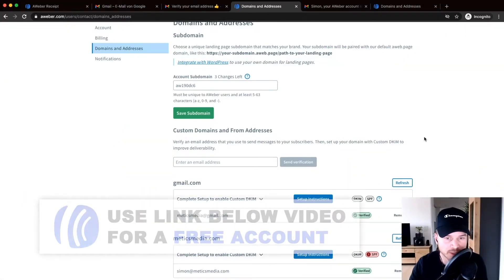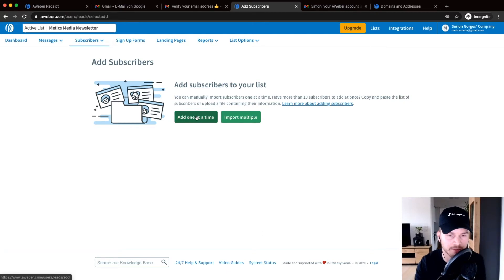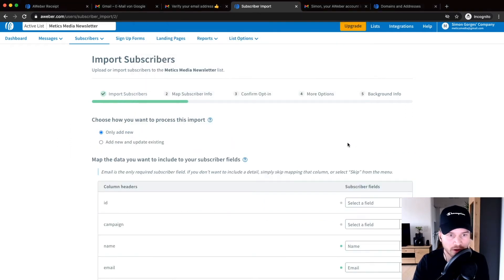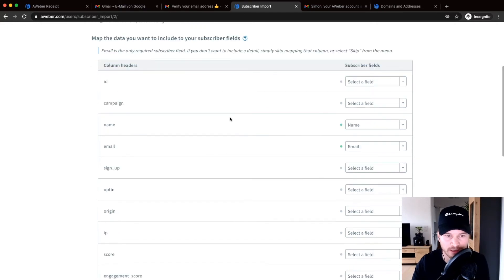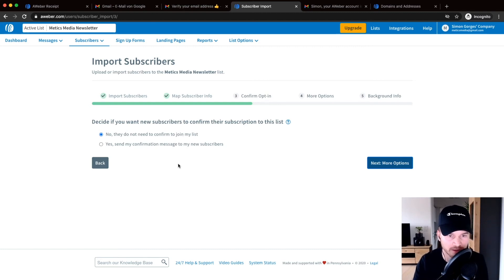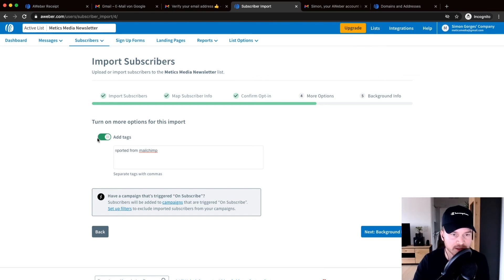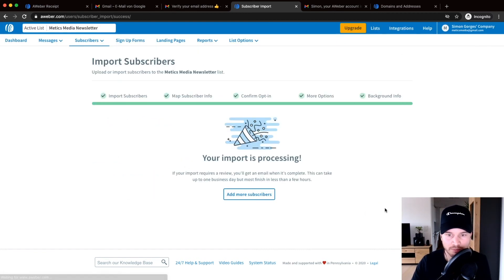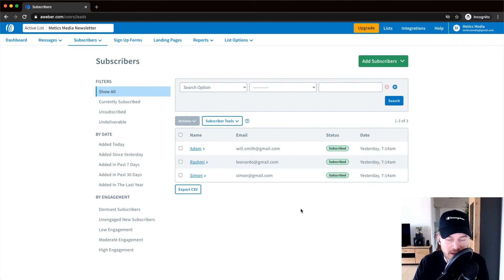How to Import Contacts to AWeber 2024 (Step-by-Step)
In this aweber tutorial I will show you step-by-step how to how to import your email contacts to aweber.